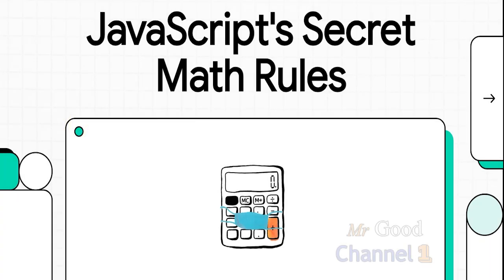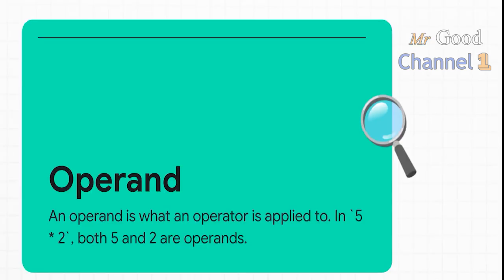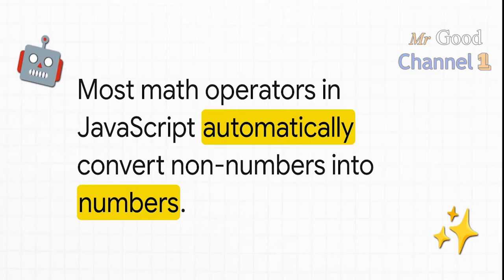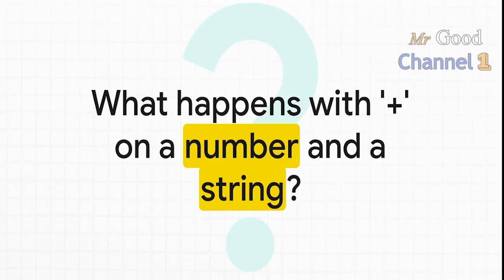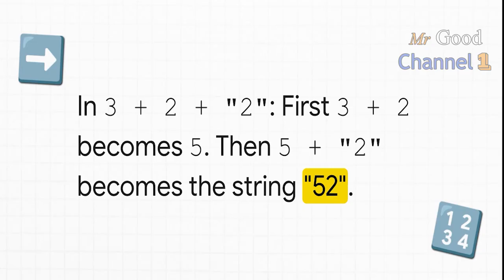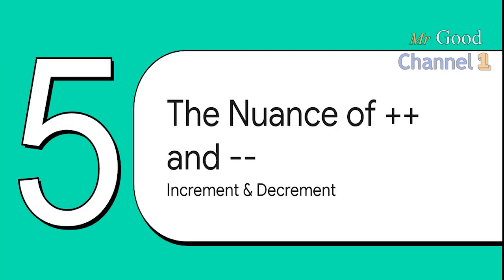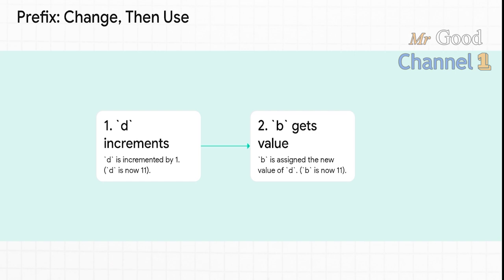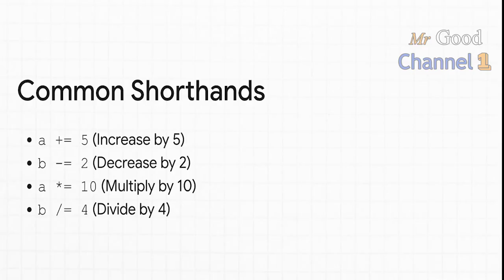JavaScript Secret Math Rules Part#4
This video explores arithmetic operations in JavaScript, starting with the key terminology: operands, unary operators, and binary operators. You’ll learn how JavaScript performs subtraction, addition, division, multiplication, exponentiation, and modulus, with special attention to the unique behavior of the addition operator with strings.

We also dive into increment and decrement operators, explaining both prefix and postfix forms and how they affect assignments. Finally, the video covers shorthand assignment operators that make common arithmetic tasks easier to write and understand.

Whether you’re a beginner or brushing up on the basics, this lesson will help you build a solid foundation in JavaScript arithmetic. 🚀

Your support motivates me to create more helpful videos for you! 💡